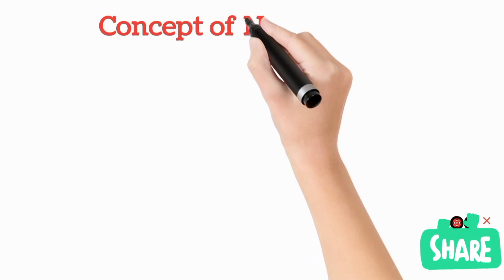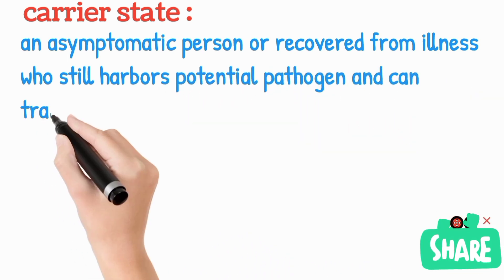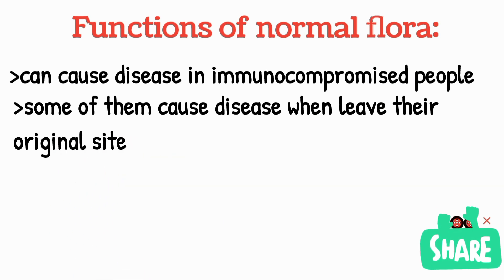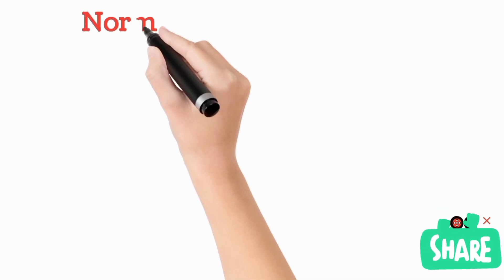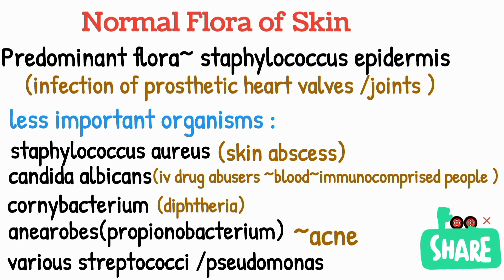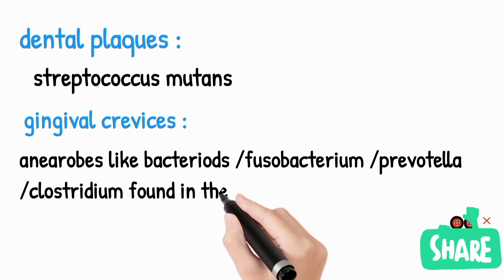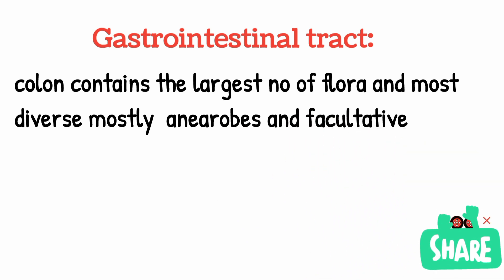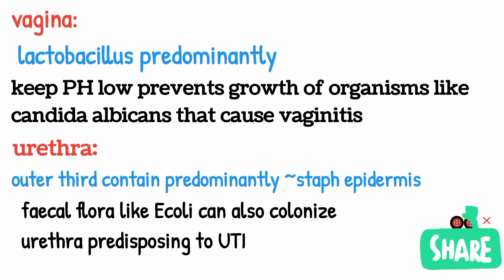Normal Flora by Dr. Umair Khan I Functions and Important Sites of Normal Flora in the Human Body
Normal Flora by Dr. Umair Khan (MBBS)
Functions and Important Sites of Normal Flora in the Human Body

Normal flora:
Indigenous microbiota or microbiome, refers to the diverse population of microorganisms that live in and on the human body without causing disease.
These microorganisms, including bacteria, fungi, viruses, and other microbes, play various beneficial roles and contribute to our overall health.

Digestive System: The gastrointestinal tract is home to a large number of bacteria that aid in digestion and nutrient absorption. They break down complex carbohydrates, produce vitamins like vitamin K and biotin, and prevent the colonization of harmful bacteria by competing for resources and space.

Skin: The skin harbors a wide range of bacteria that help maintain the skin's pH balance, prevent the growth of pathogenic organisms, and strengthen the skin's natural barrier against infections.

Respiratory System: The upper respiratory tract, including the nose and throat, contains normal flora that help defend against potential pathogens by competing for resources and producing antimicrobial substances.

Genitourinary System: The vagina in females has a unique microbial community known as the vaginal microbiota. It consists primarily of lactobacilli that help maintain an acidic pH, preventing the overgrowth of harmful bacteria and yeast infections.

Oral Cavity: The oral microbiota, including bacteria and fungi, contribute to oral health by preventing the colonization of harmful organisms, helping to maintain oral pH, and aiding in the digestion of certain compounds.

Intestinal Tract: The large intestine hosts a complex and diverse microbial community that performs various functions. These include the fermentation of undigested carbohydrates, synthesis of vitamins, enhancement of nutrient absorption, and strengthening of the gut barrier.

Immune System Development: Normal flora plays a crucial role in the development and maturation of the immune system. They stimulate the production of antibodies, regulate the immune response, and help educate the immune system to recognize and respond appropriately to harmful pathogens.

Bacteriology
Study of Bacteria
Microbiology
Study of Microbes
Study of Microorganisms